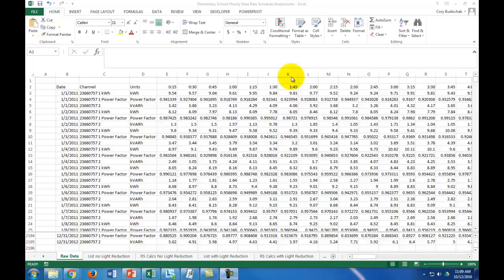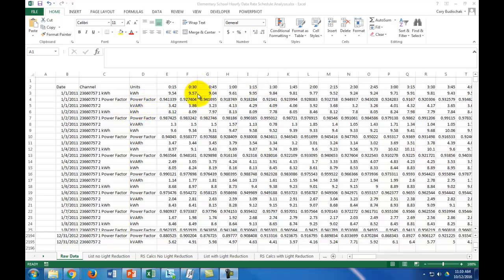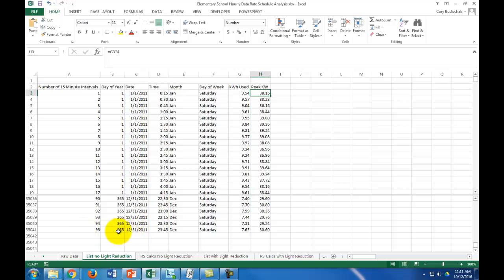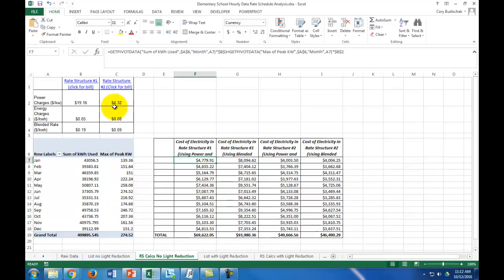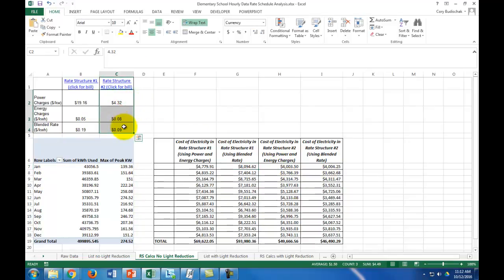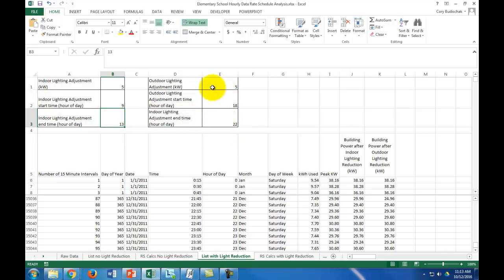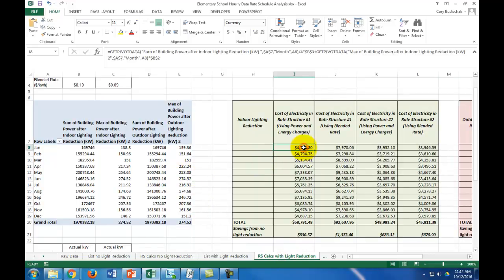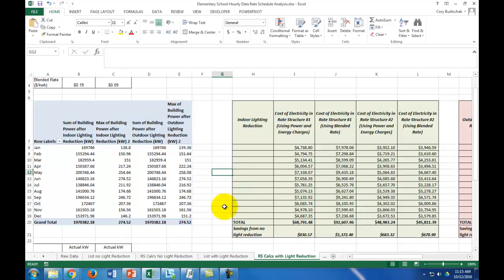Energy Cost Savings of ECMs under Different Rate Structures EXCEL DEMO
This video goes over how to calculate cost savings using interval data in Excel. It is meant to complement my "Energy Cost Savings of ECMs under Different Rate Structures" video.

This video is part of an energy accounting and investment analysis class in the Energy Management and Renewable Energy Solar Programs at Delaware Technical and Community College. To see a full playlist of the Energy Investment Analysis videos go

For more details about the Energy Management program go For more details about the renewable energy solar program go
For more information about me go to my personal